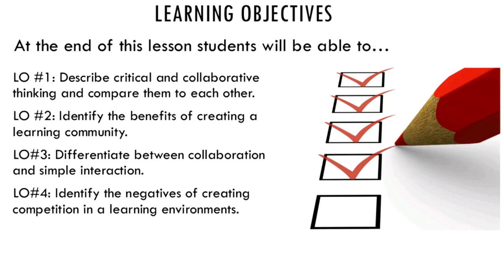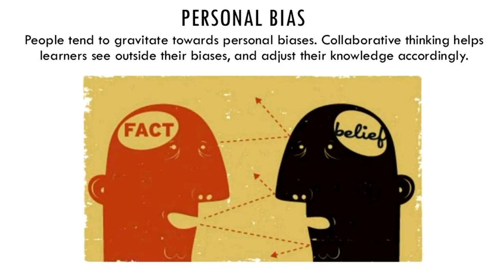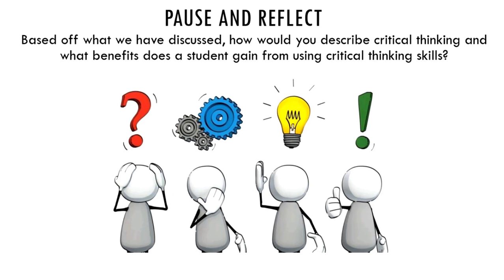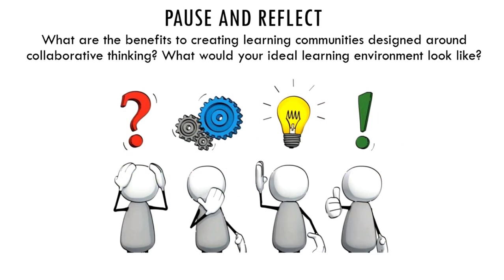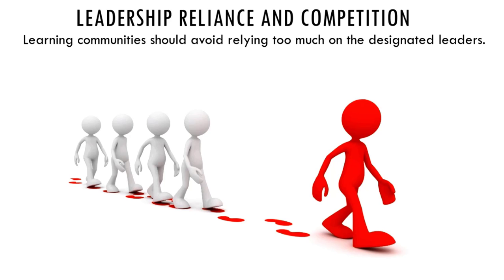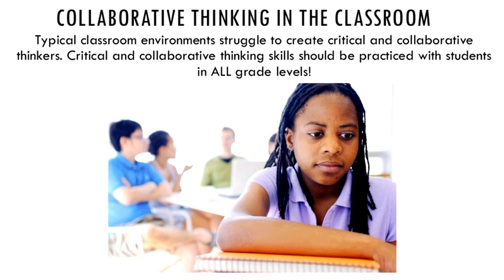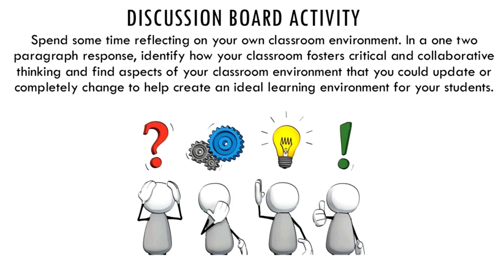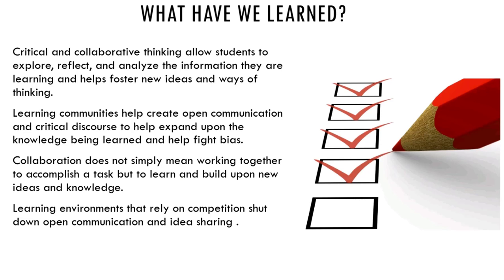8130 WC #1: Thinking Collaboratively(Asynchronous Lesson)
An asynchronous lesson covering critical and collaborative thinking as an intro to the CoI framework.